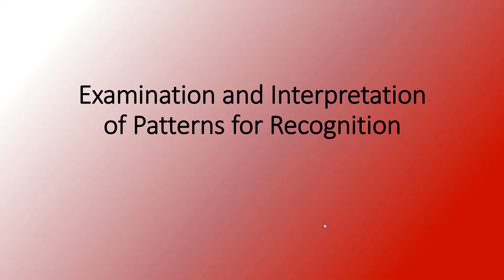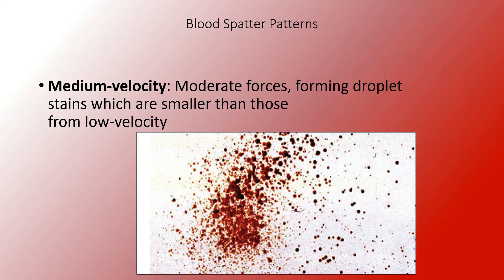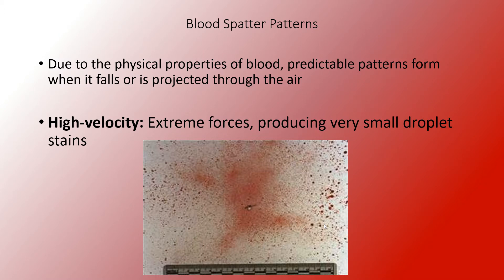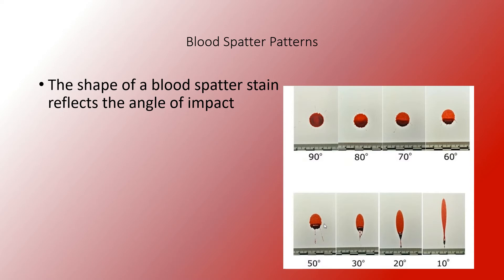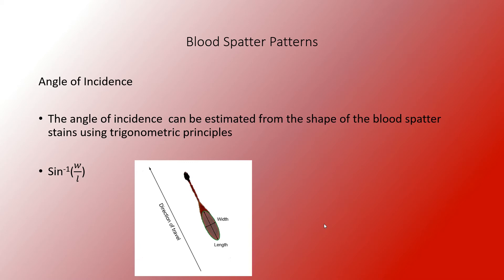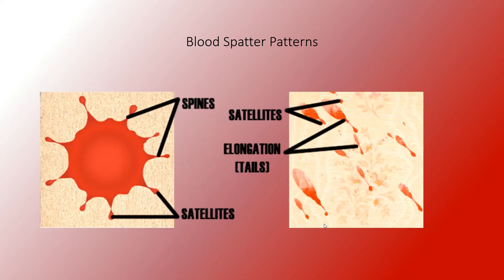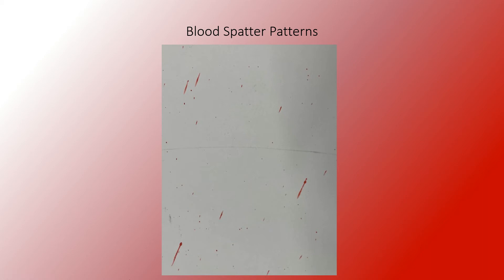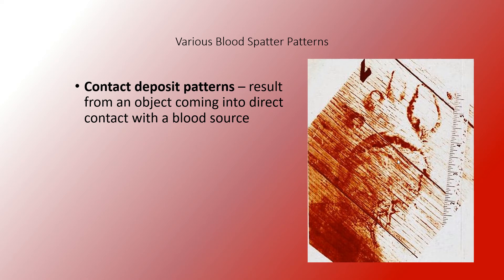Blood Spatter Examination